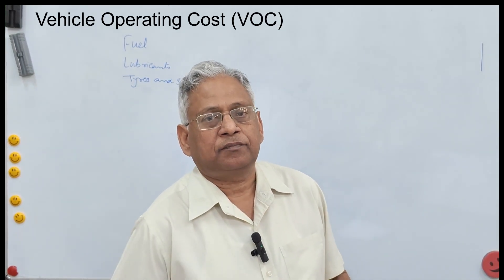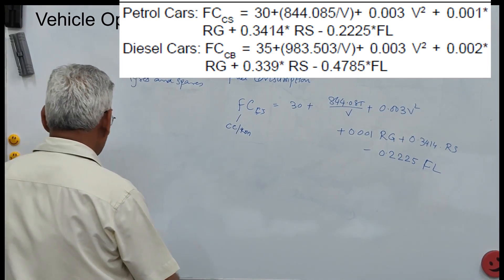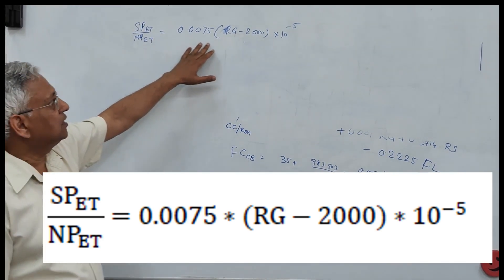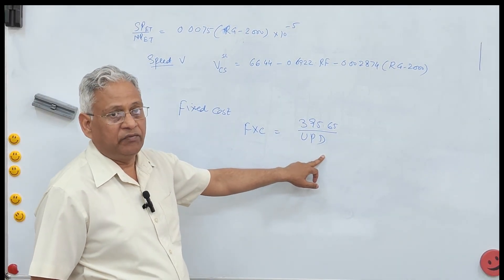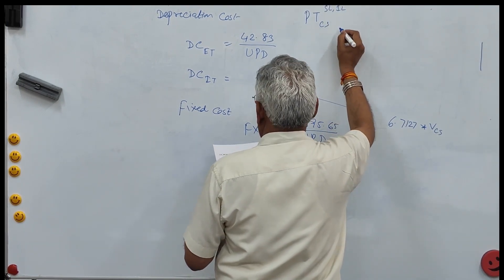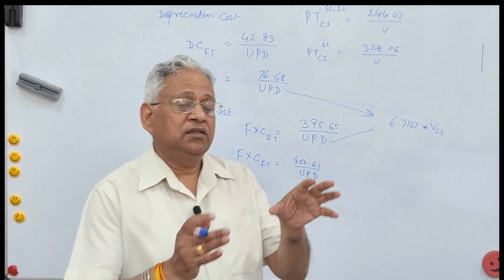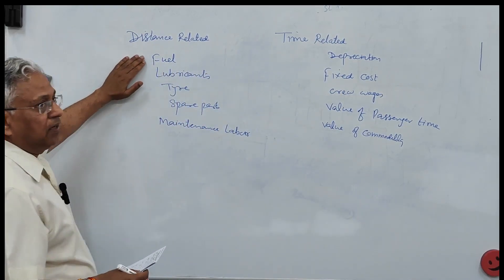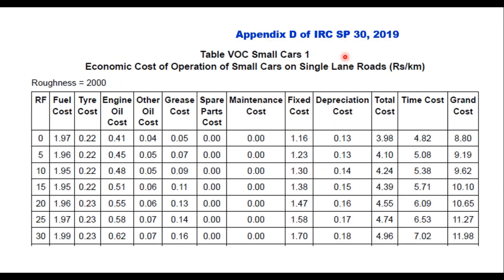VOC Vehicle Operating cost as per IRC SP 30, 2019. Components of VOC and their evaluation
Vehicle Operating cost and its components.